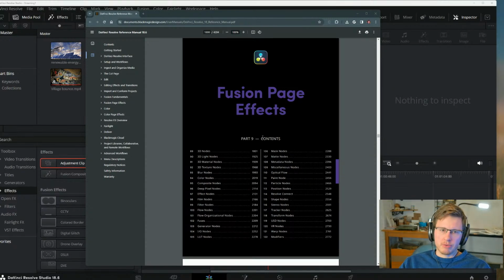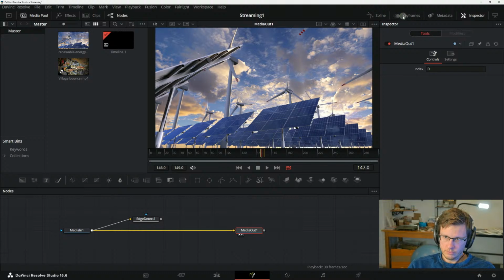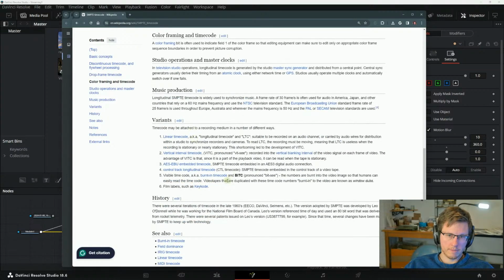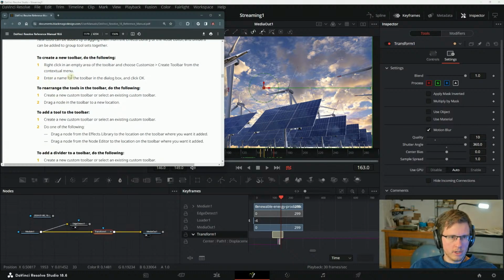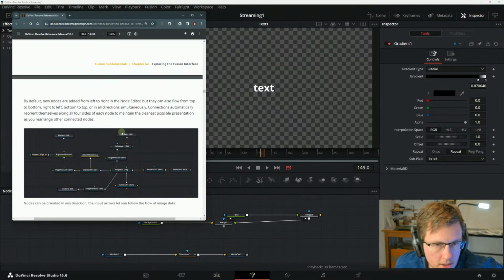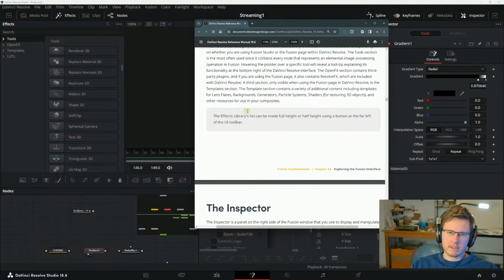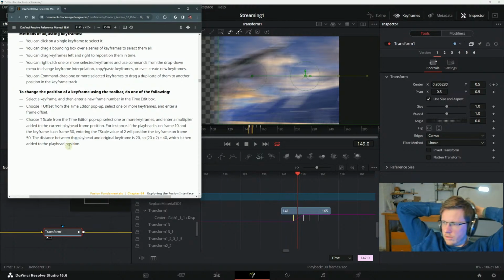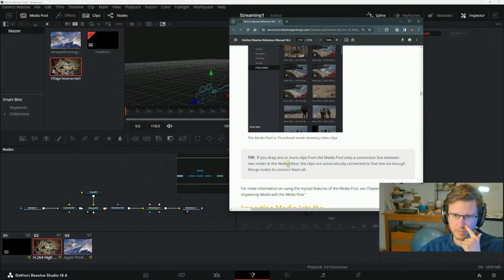Day2 of Reading 1200 pages of the davinci manual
let's get good at Davinci Resolve Fusion.